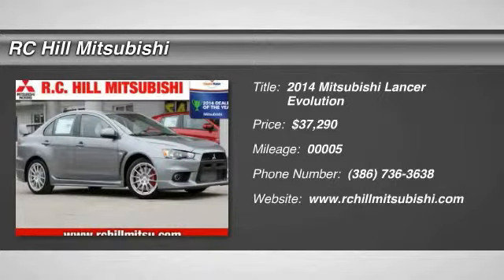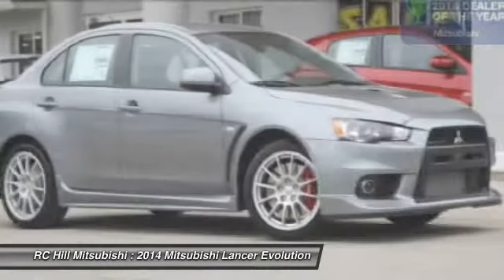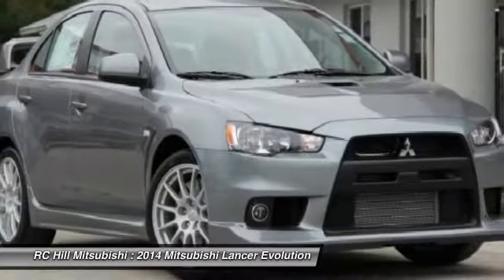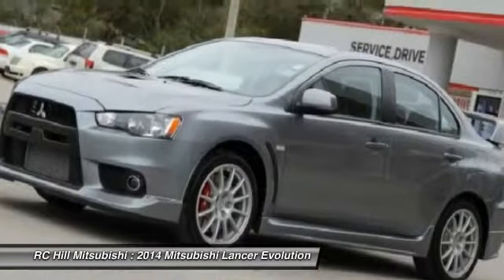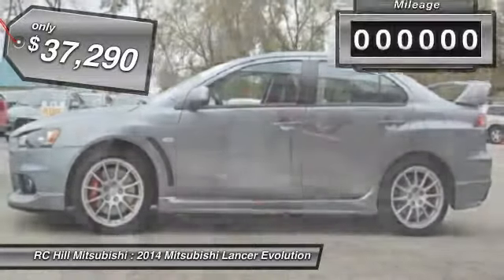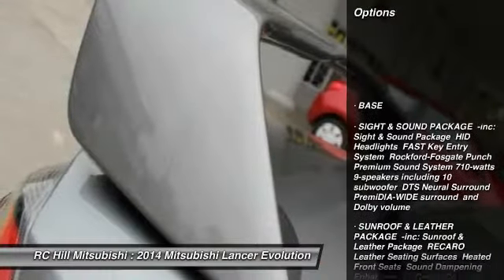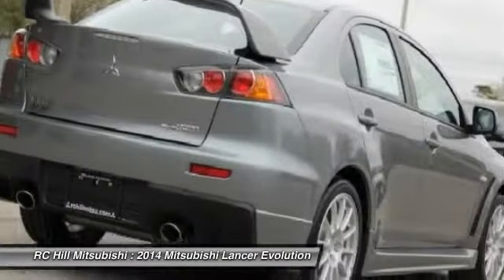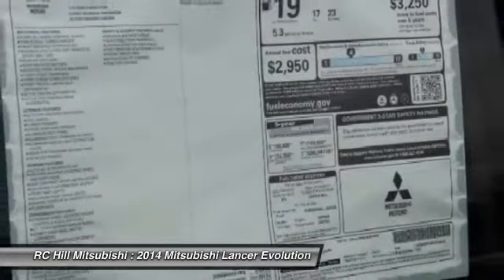2014 Mitsubishi Lancer Evolution DeLand FL N6025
2014 Mitsubishi Lancer Evolution GSR - $37290

MITSUBISHI LANCER EVOLUTION GSR COLOR: MERCURY GRAY TRIM: RECARO BLACK FABRIC 2.0L DOHC I4 MIVEC TURBO 5-SPEED O/D MANUAL TRANSMISSION FULL TANK OF GAS EXTERIOR PACKAGE -FRONT, SIDE, AND REAR AIRDAMS -BRAKE AIR GUIDES -REAR SPOILER EXTENSION